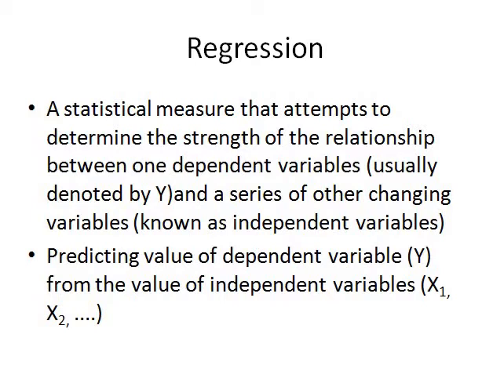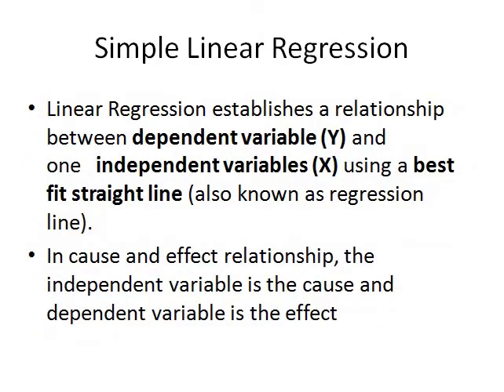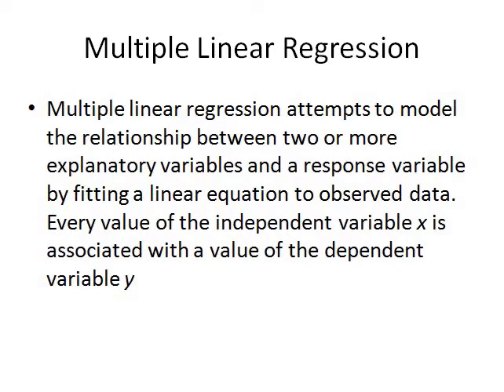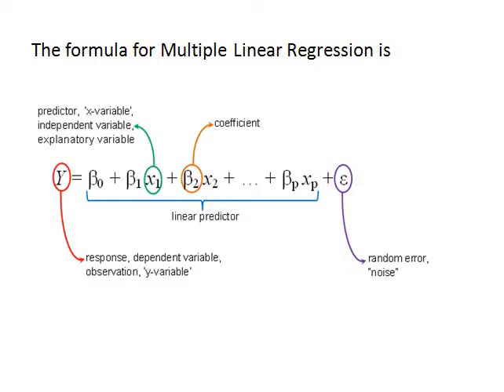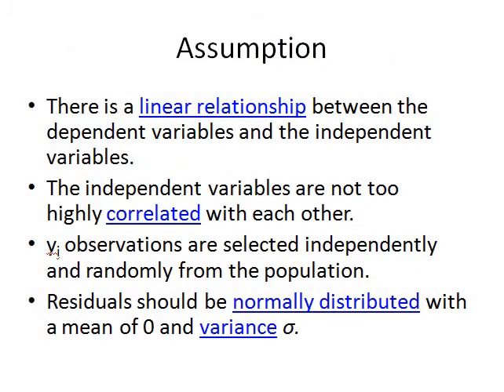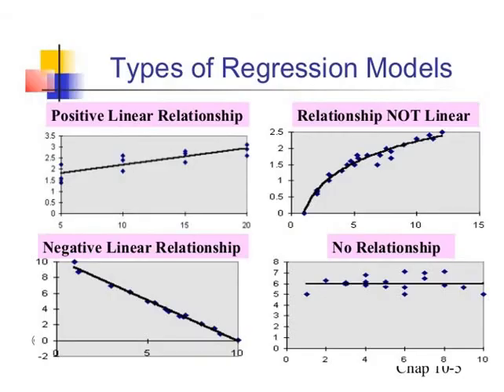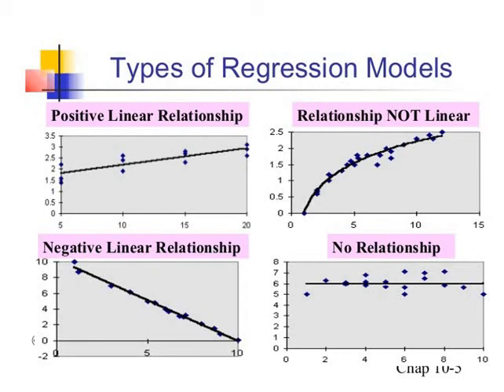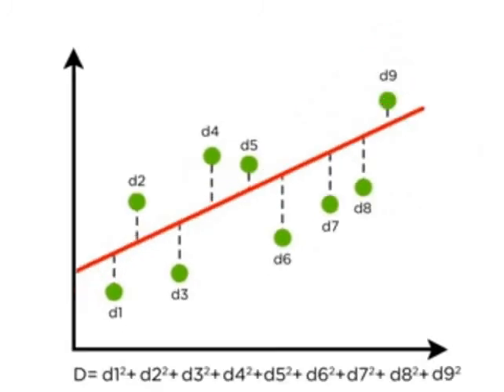Simple and Multiple Linear Regression | part -1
Basic concept of simple linear regression and multiple linear regression # data analysis # statistics # data science # regression analysis